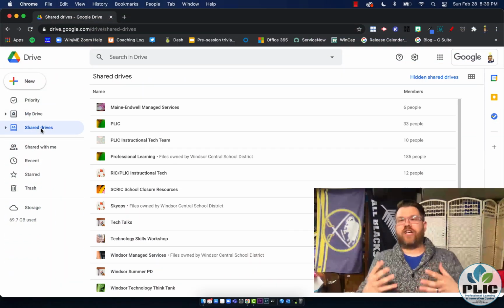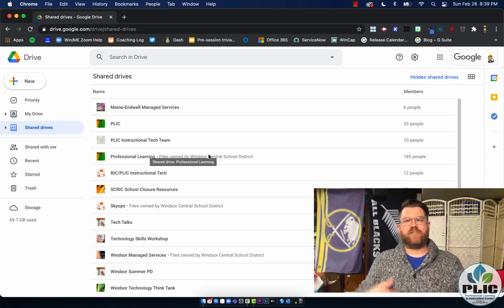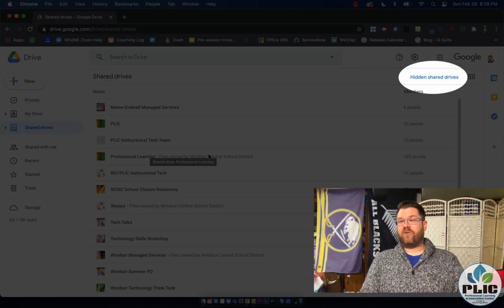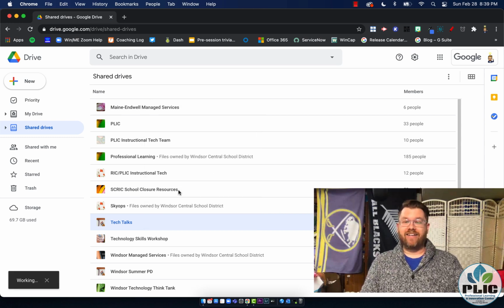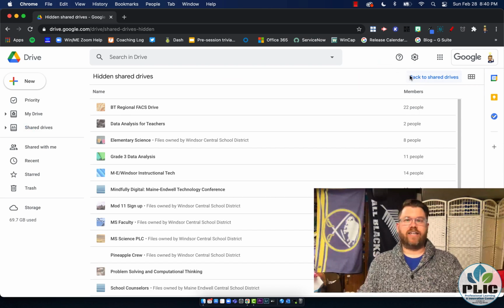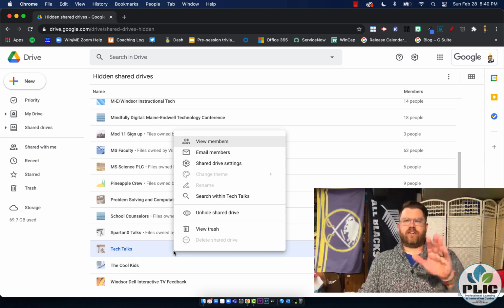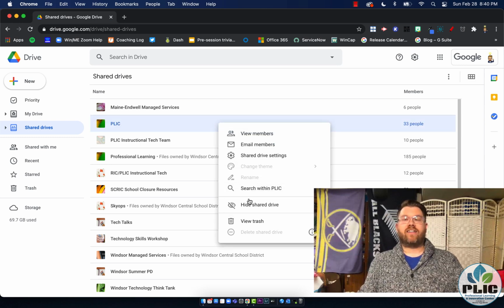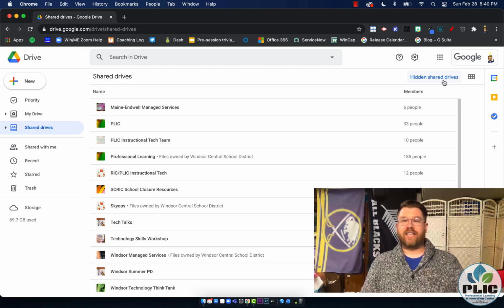Google Drive: Hiding Shared Drives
This video shows how you can selectively hide specific Shared Drives in Google Drive to make that space a bit more manageable.